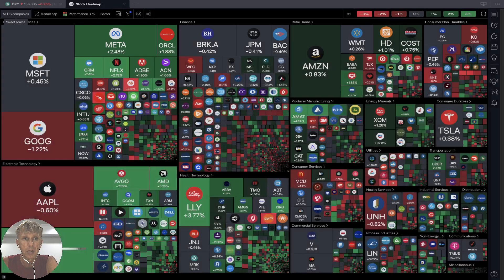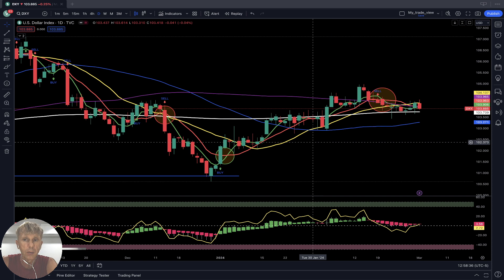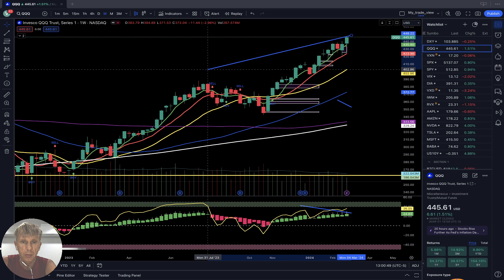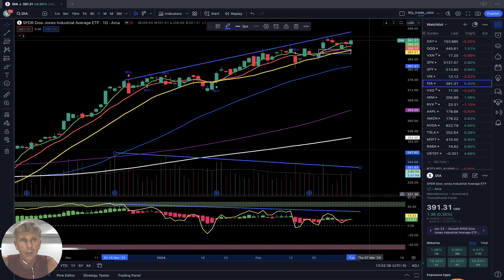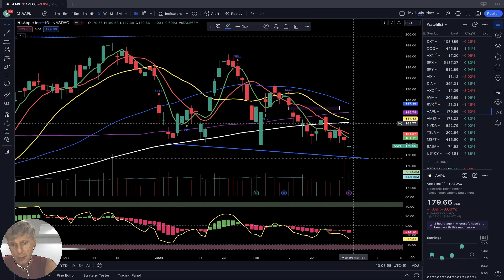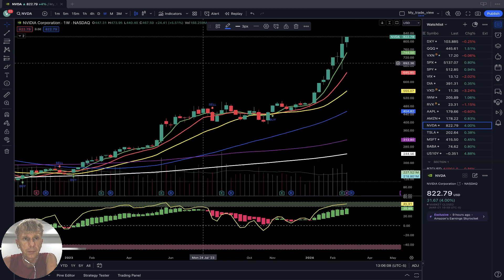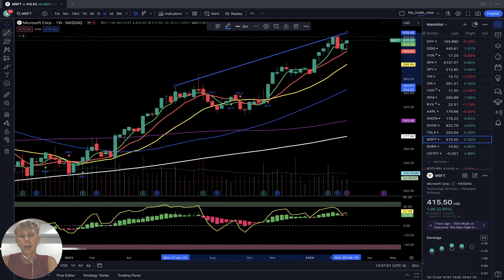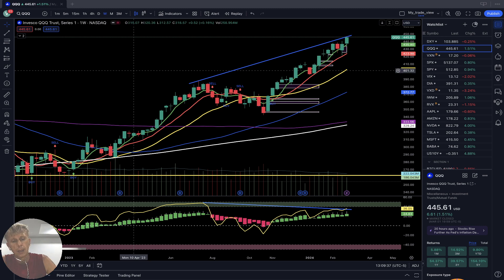WEEKLY StockMarket UPDATE, STOCK MARKET BULLISH TREND